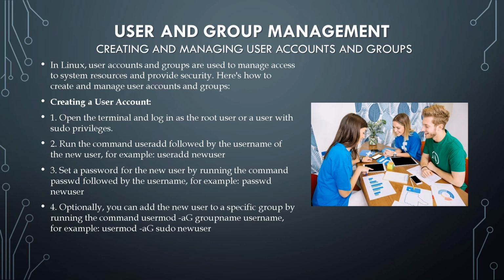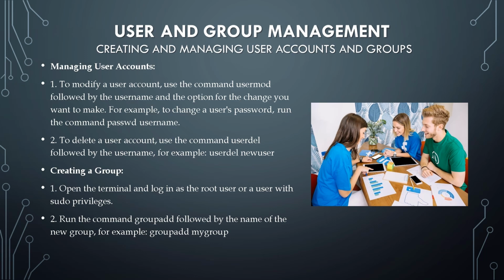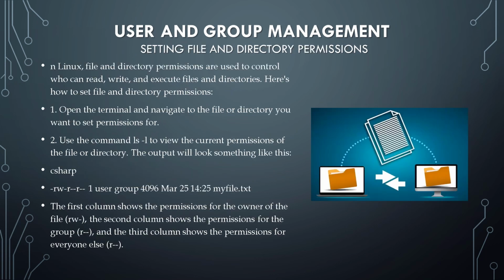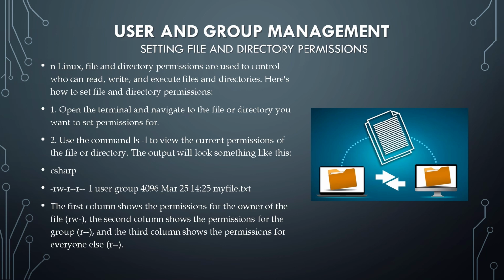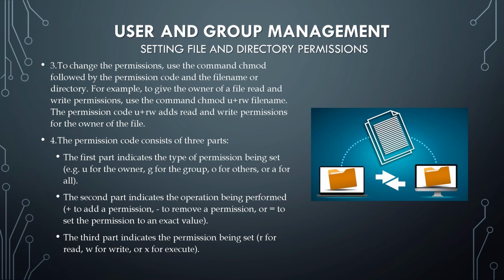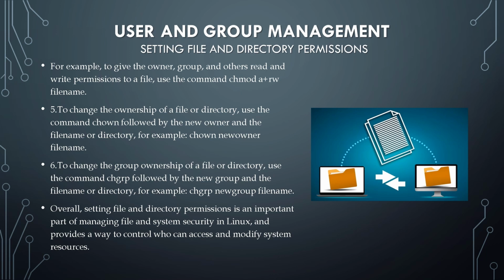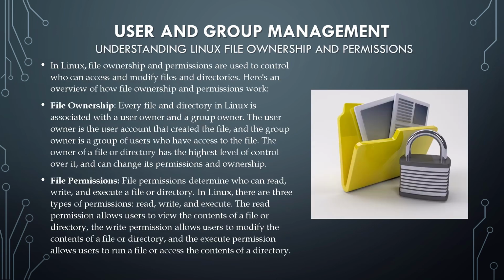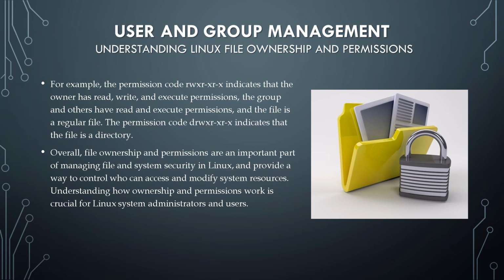Linux Lesson 2: User And Group Management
Linux is a free and open-source operating system based on the Unix operating system. It was created by Linus Torvalds in 1991 and has since become one of the most popular operating systems for servers, supercomputers, and mobile devices.